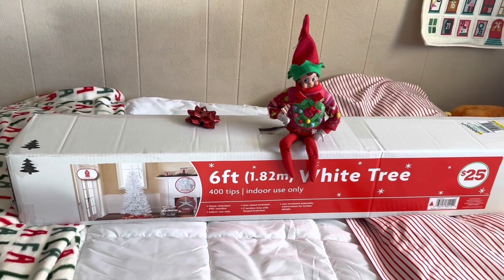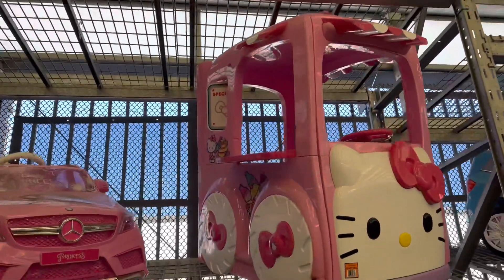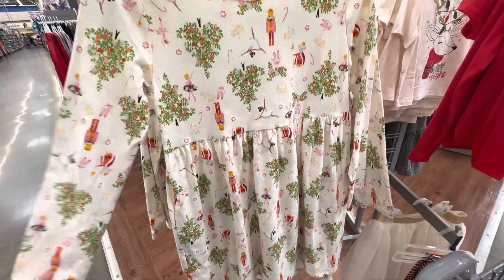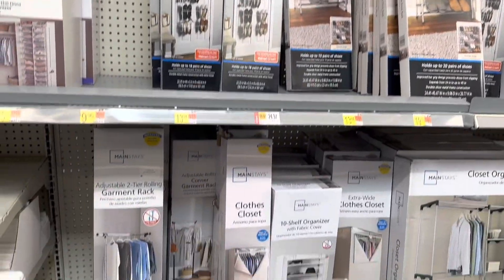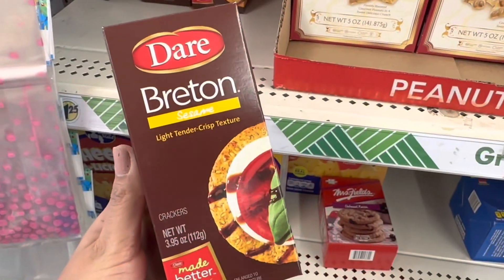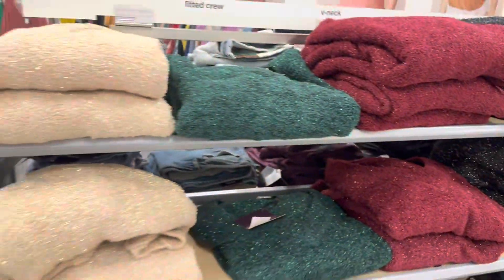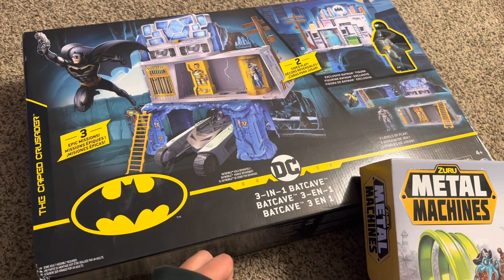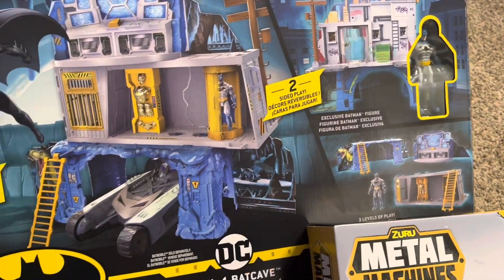Vlogmas day 9 Running errands & shopping